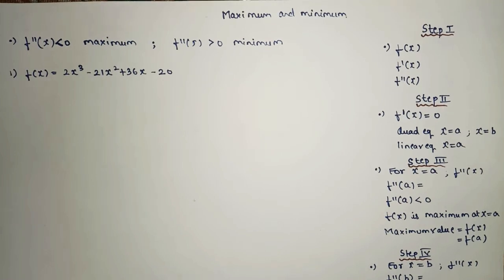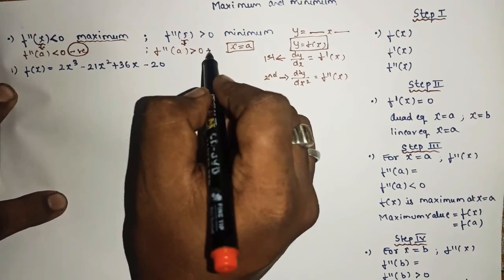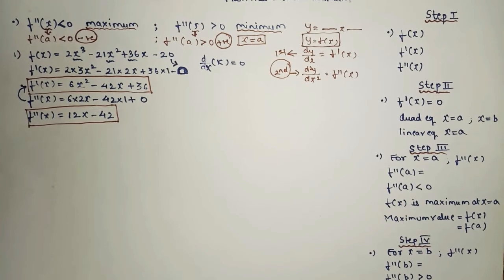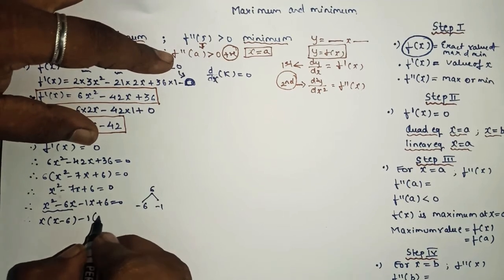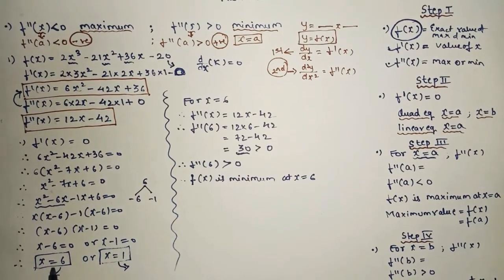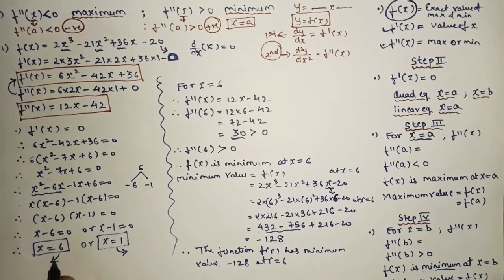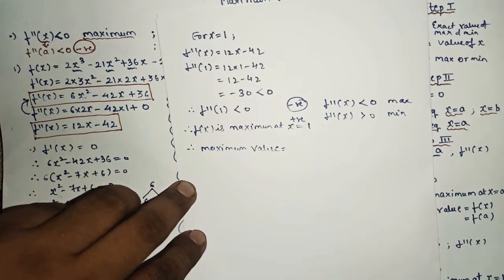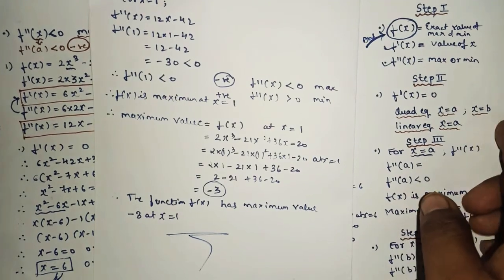APPLICATION OF DERIVATIVE